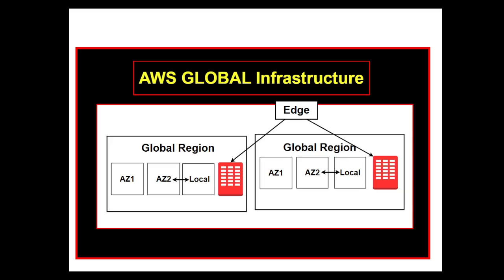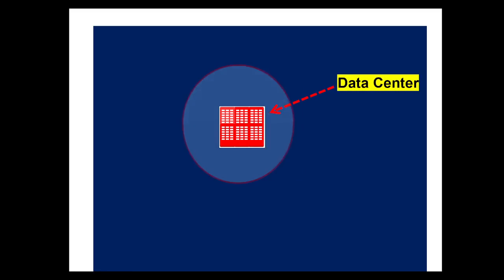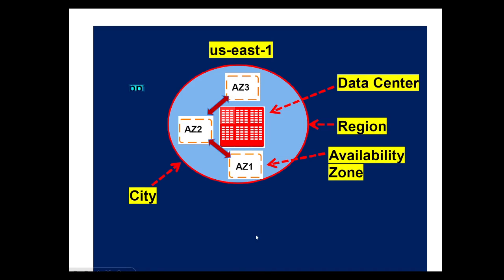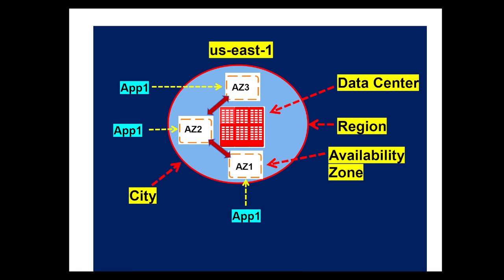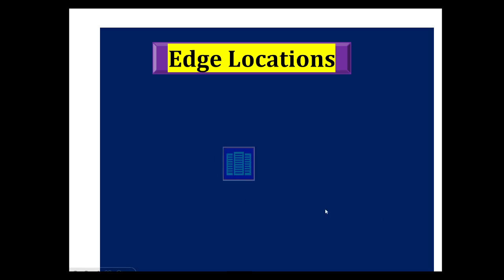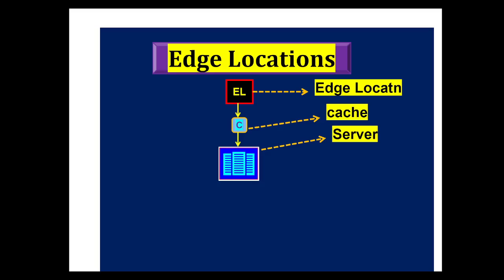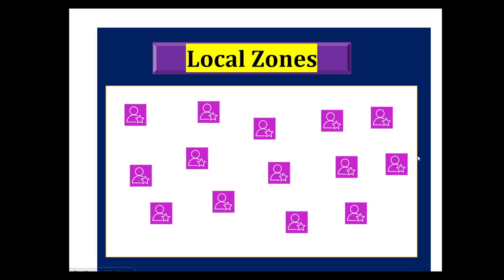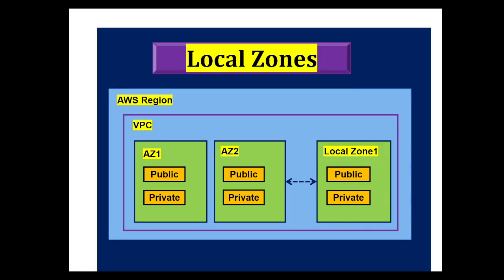AWS Global Infrastructure EXPLAINED | Regions & Availability Zones Simplified (2025)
Understand AWS Global Infrastructure Like Never Before!
In this video, we break down AWS Regions, Availability Zones, Edge Locations, and Local Zones in the simplest way possible — with real-world examples and diagrams!

You'll learn:
✅ What AWS Regions are and why they matter
✅ How Availability Zones keep your app highly available and fault-tolerant
✅ The difference between Regions, AZs, Edge Locations & Local Zones
✅ Best practices to choose the right Region and design a multi-AZ architecture

🎯 Perfect for developers, architects, and anyone starting with AWS in 2025!

👉 Don't miss out — watch till the end to understand AWS like a pro!